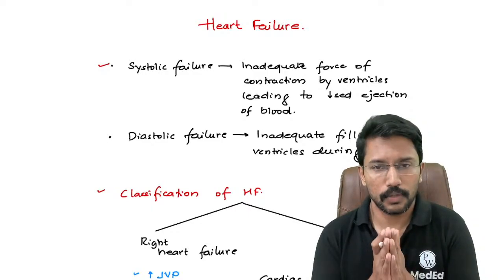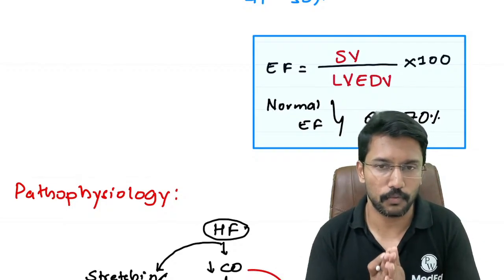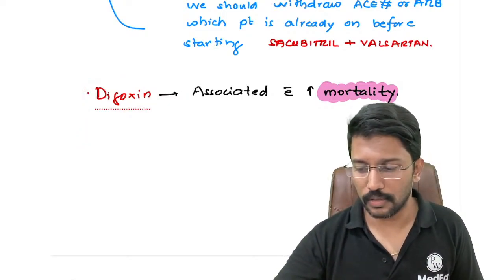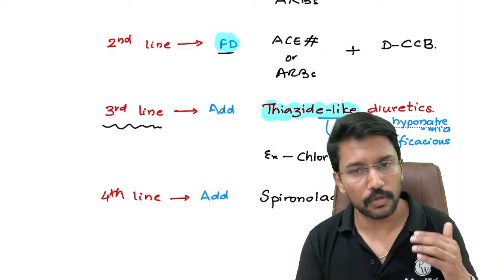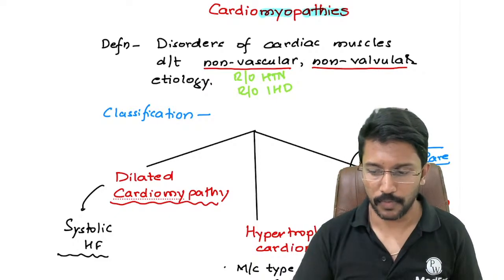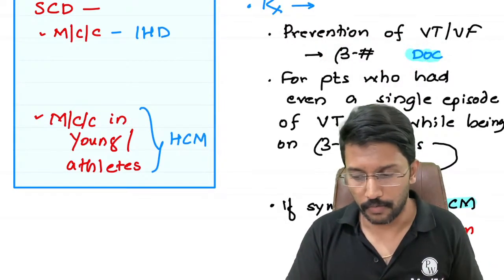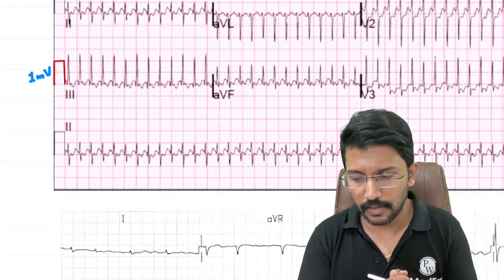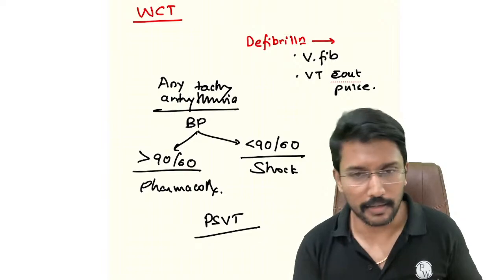Cardiology | High Yield Medicine for FMGE | Dr. Santhosh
Join Dr. Santhosh for an intensive high-yield session on Cardiology, specifically tailored for FMGE aspirants! This video is part of our comprehensive Medicine series, designed to help you master the essential topics and concepts in Cardiology that are crucial for the Foreign Medical Graduate Examination. Dr. Santhosh, with his extensive experience and expertise, breaks down complex topics into easy-to-understand segments, ensuring you grasp the critical points necessary for exam success.

In this session, you'll delve into key cardiology topics, including the pathophysiology, diagnosis, and management of common cardiovascular conditions. Dr. Santhosh will provide valuable insights, tips, and high-yield facts that will enhance your understanding and retention. Don't miss out on this essential resource for your FMGE preparation.